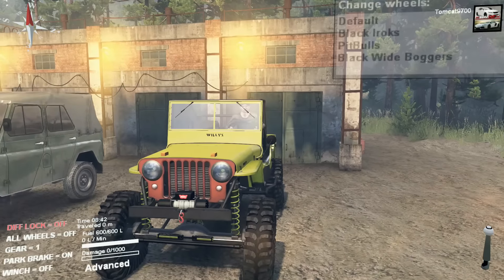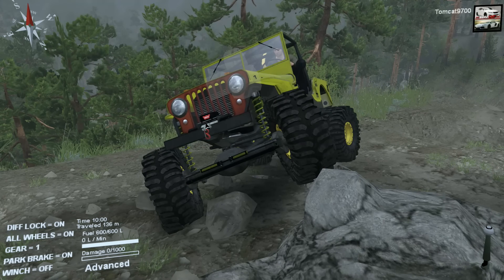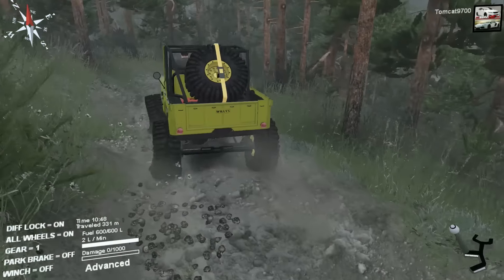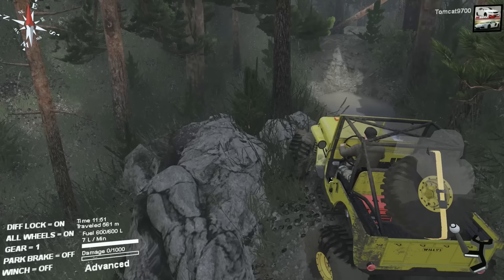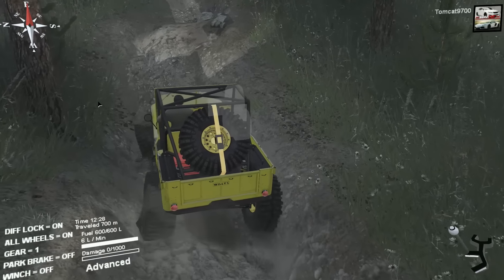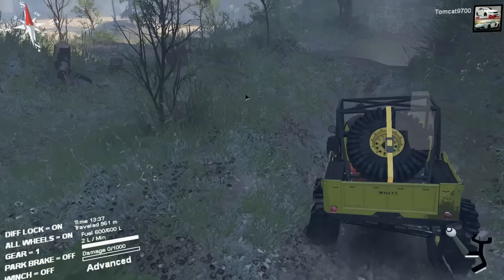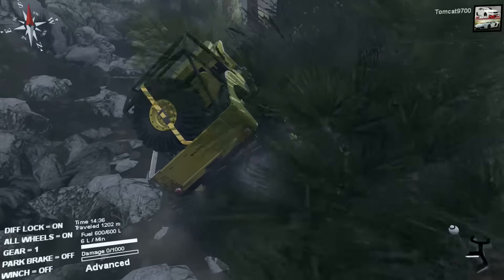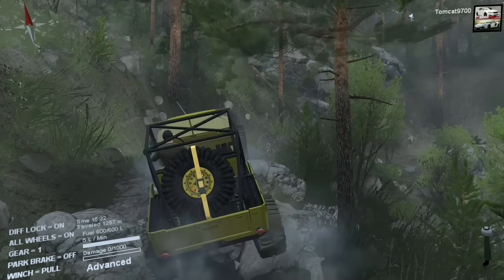Spin Tires | NEW Jeep CJ2A Crawler by Powers2440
An awesome new Jeep CJ2A trail rig from Powers2440! Had an awesome time driving it!